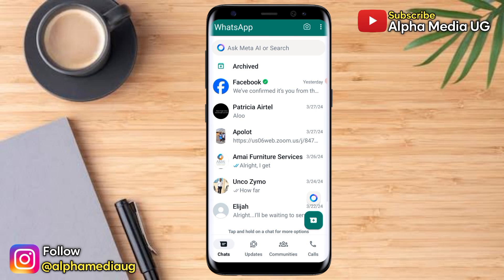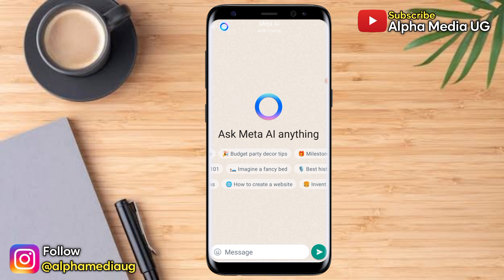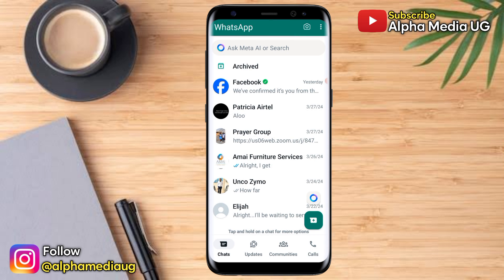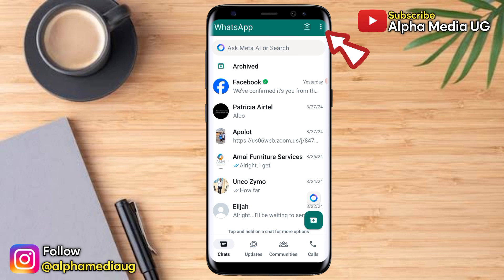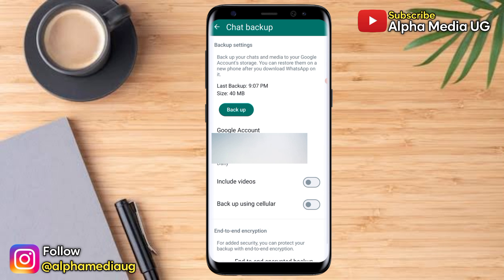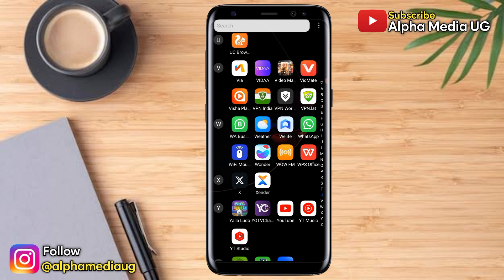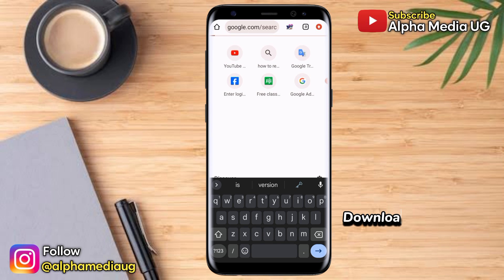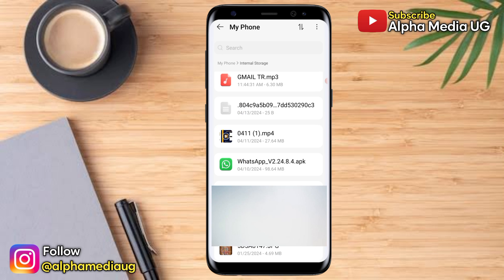How to Remove Meta AI on WhatsApp 2024 | How to Delete WhatsApp Meta AI Update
I'll show you how to remove meta ai on whatsapp or how to delete meta ai in whatsapp searched as how to delete meta ai in whatsapp. Meta AI is a new assistant you can interact with like a person, available on WhatsApp, Messenger, Instagram and is currently only available in limited countries and might not be available to you yet.